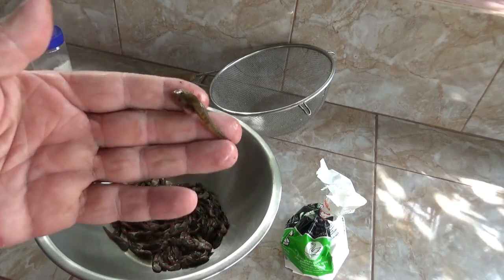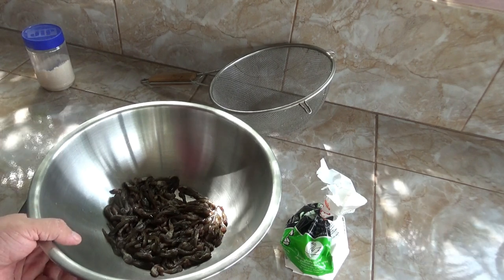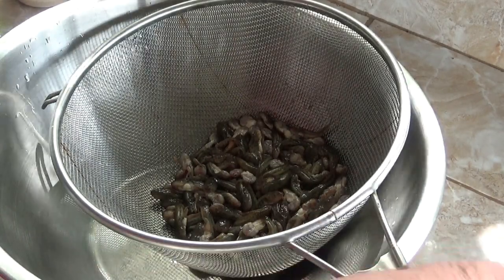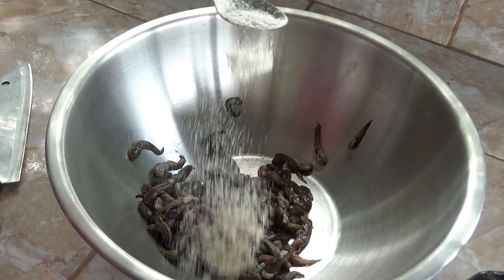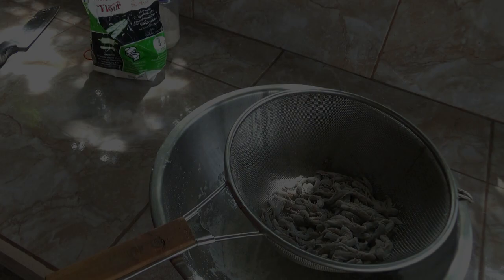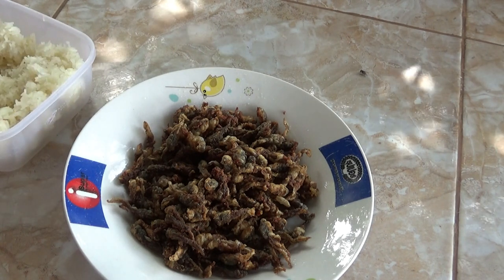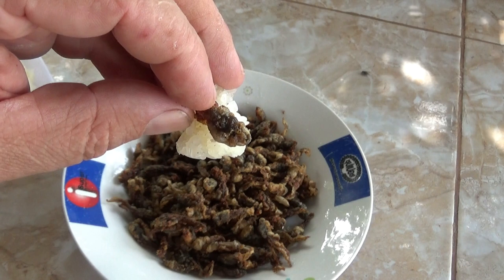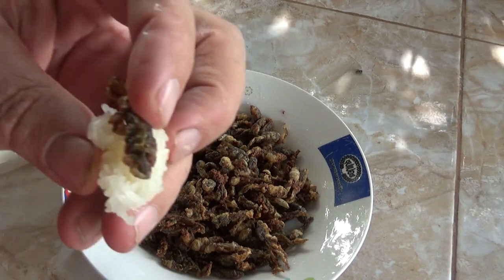Crispy Fried Tadpoles, Eating baby frogs in the catfish kitchen